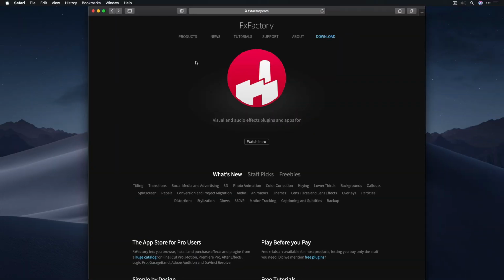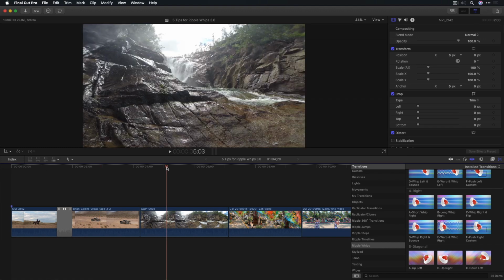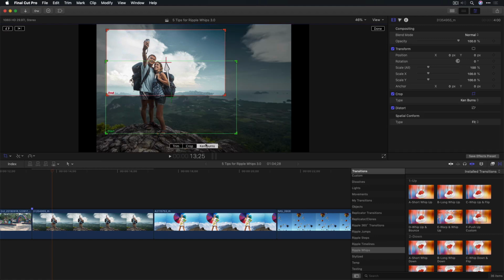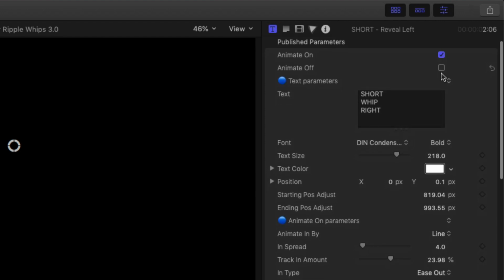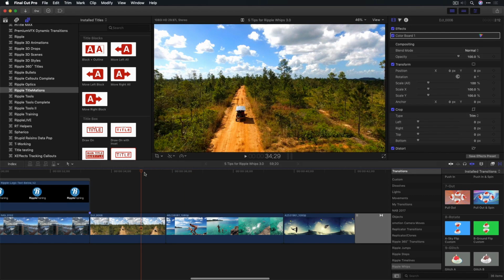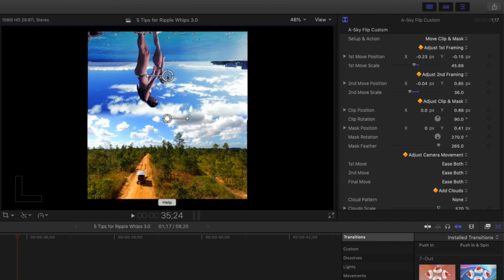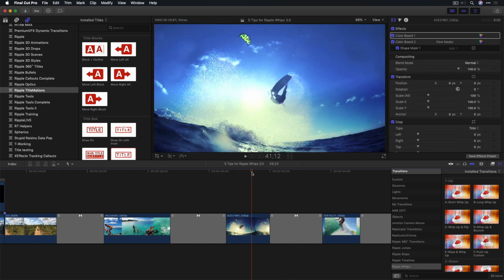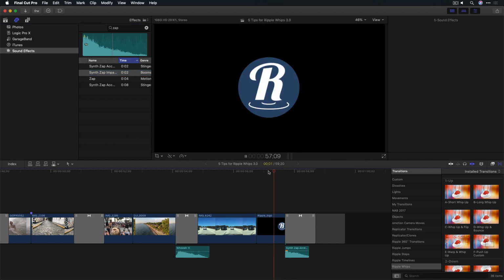MBS 466: Ripple Whips 3.0 - 5 Cool Whip Tips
In this episode, Mark shows 5 amazing tips for working with the NEW Ripple Whips 3.0 plugin for Final Cut Pro X.